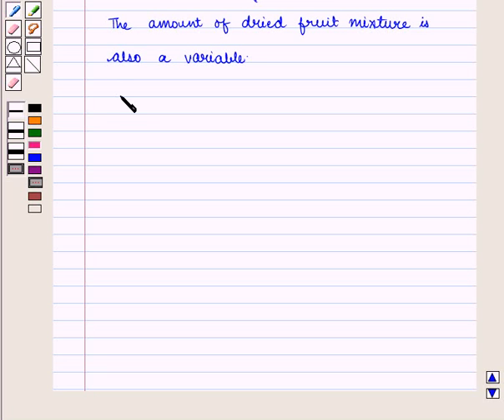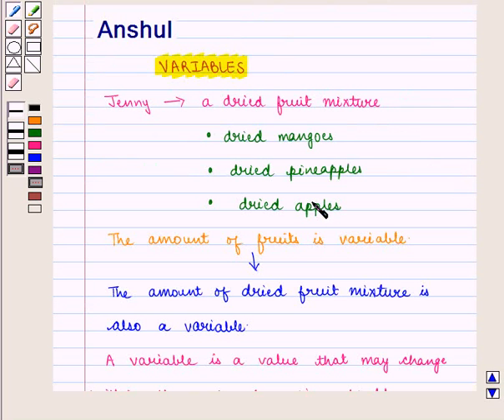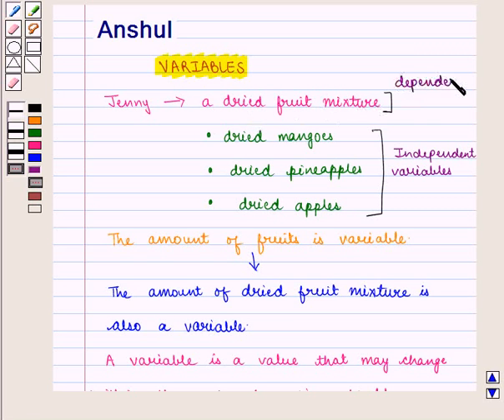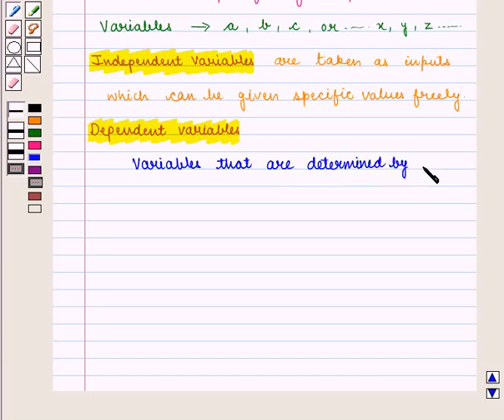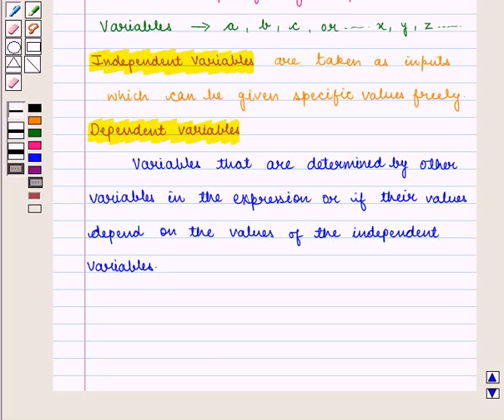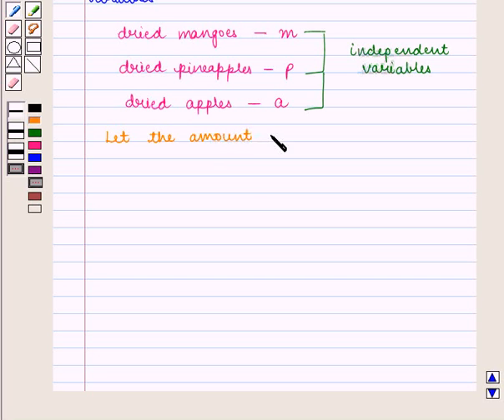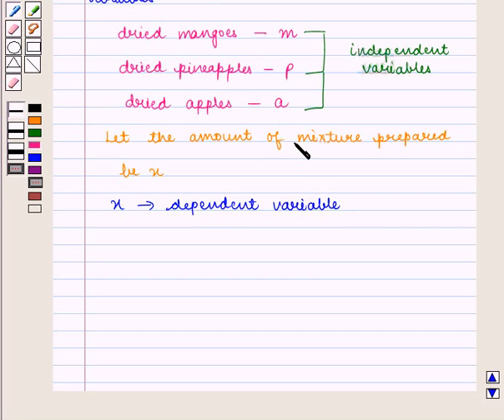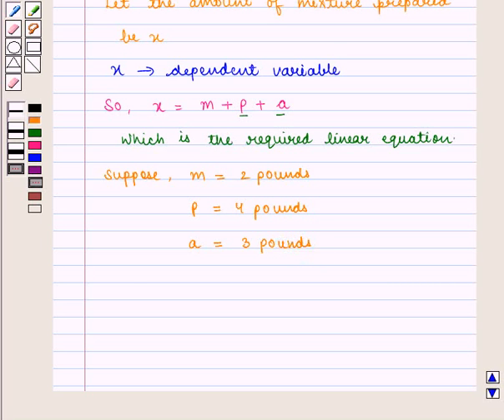Maths VI CC LINEAR EQUATIONS KC1 NEW